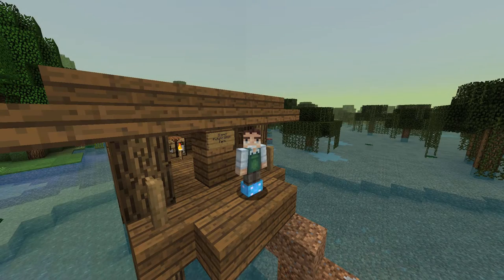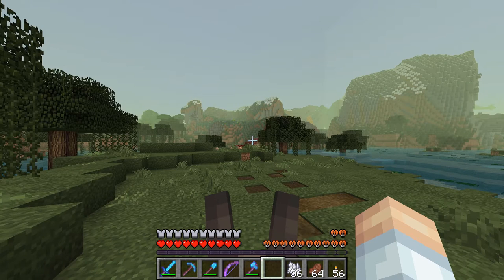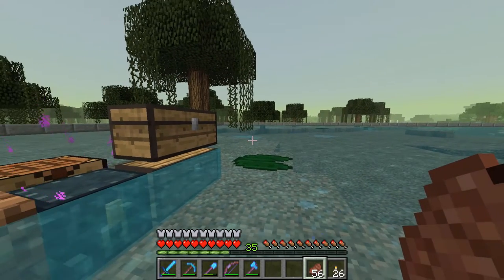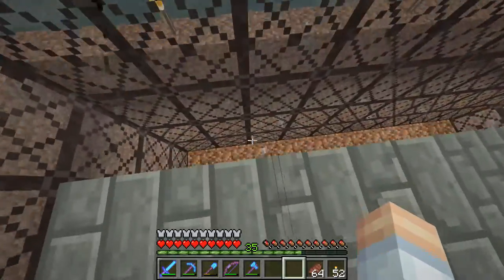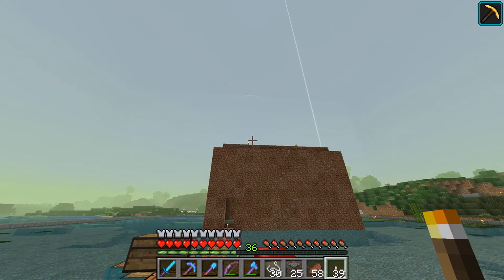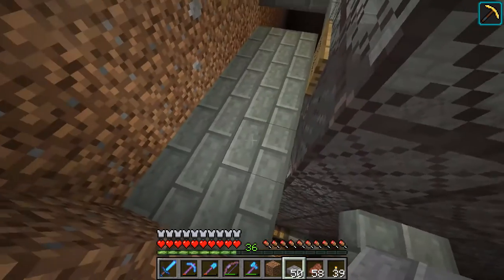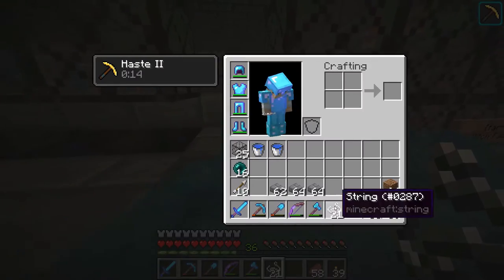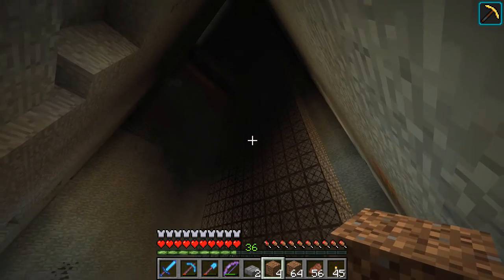How to build a witch farm in Minecraft 1.9 - Hypermine SMP S3E11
How to build a witch farm in Minecraft 1.9 - Hypermine SMP

Welcome back to vanilla Minecraft on the Hypermine Vanilla SMP Server where today I build a witch farm.

~ Credits ~

**--- Server Info ---**